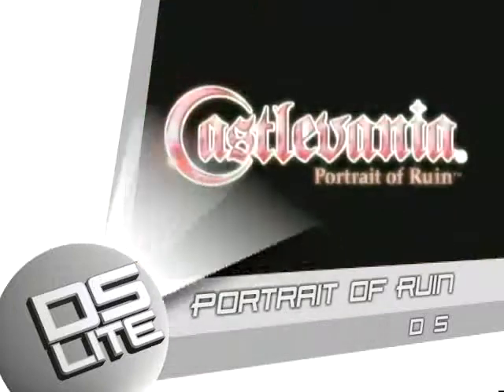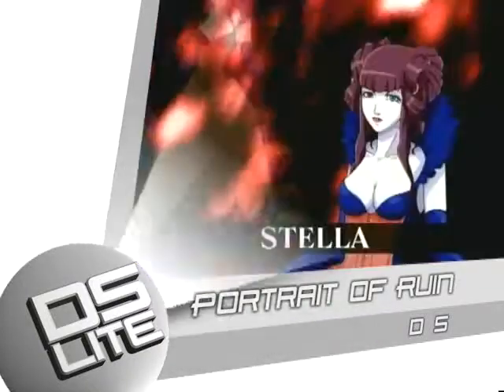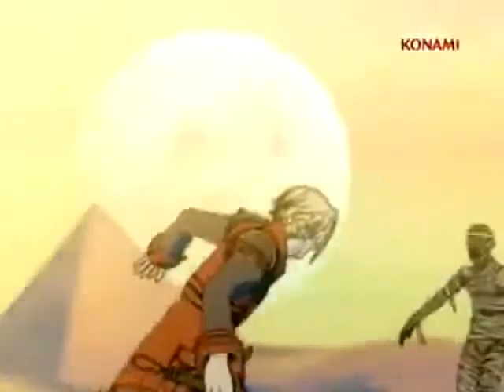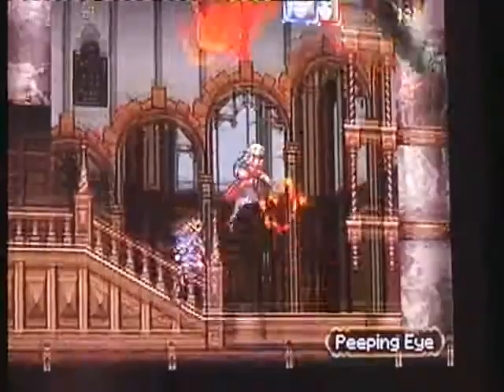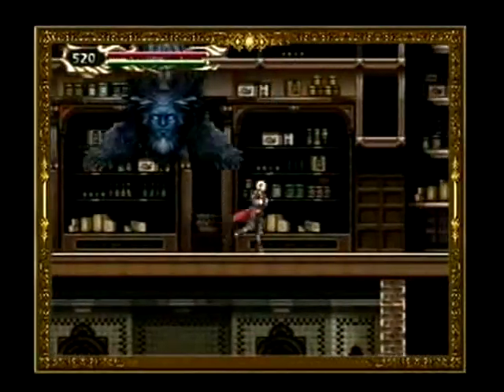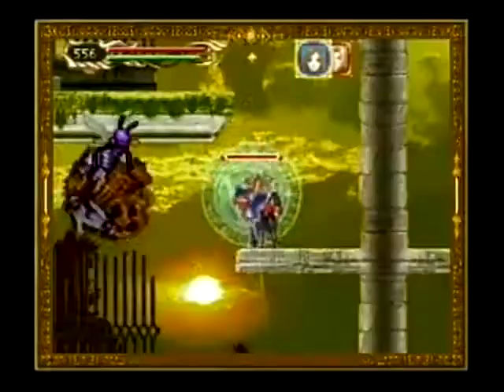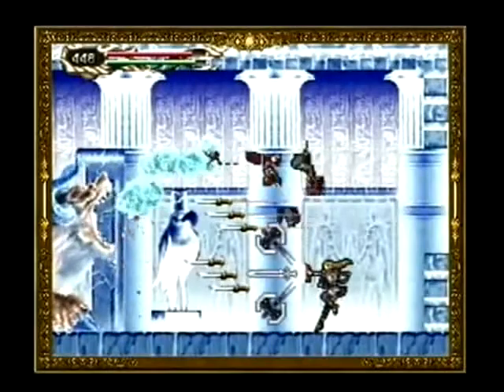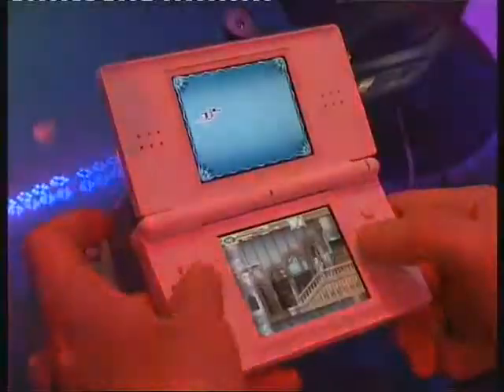DS Castlevania: Portrait of Ruin, DS, E3 2006 Video, 99 of 141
Playlist Ds Castlevania: Portrait of Ruin - DS demo of game at E3 2006 games show.